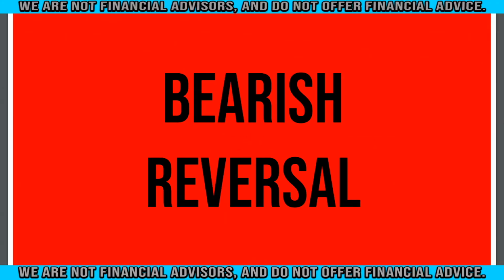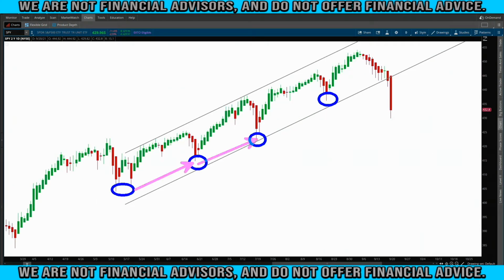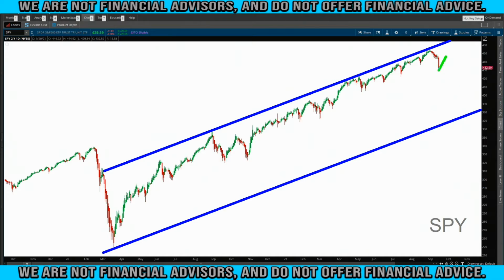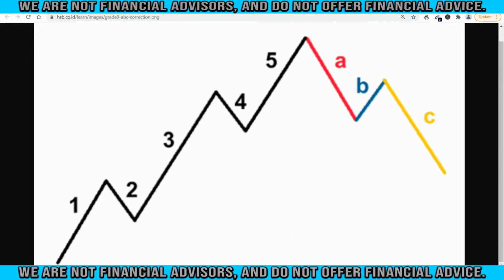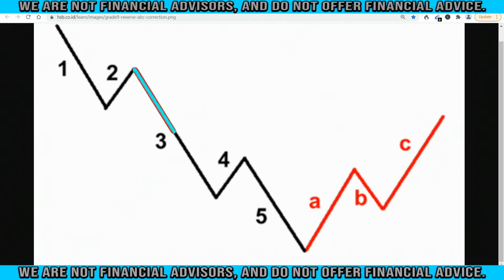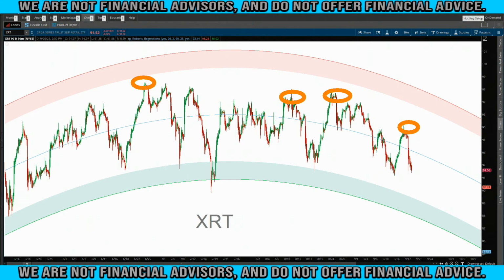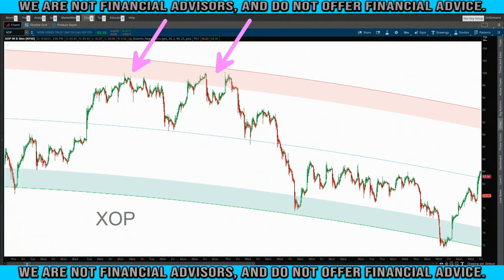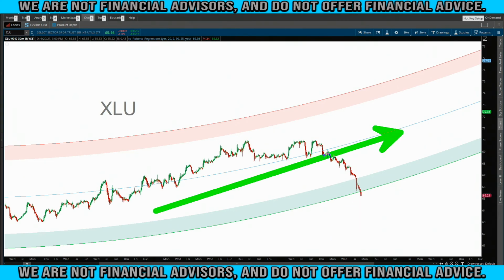Bearish Polynomial & W Patterns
You guys know we're all about technical analysis. Well, we're working with some amazing people to bring these automated chart patterns to you with all the training you need to make the most of your trades! Automatic chart patterns make our lives so much easier when searching for the perfect entry and exit points when sifting through charts in the stock market.  Whether you're a stock buyer, or an options trader, the polynomial pattern, and the W harmonic pattern are the perfect way to add confluence to your entry points decisions with ease and precision.